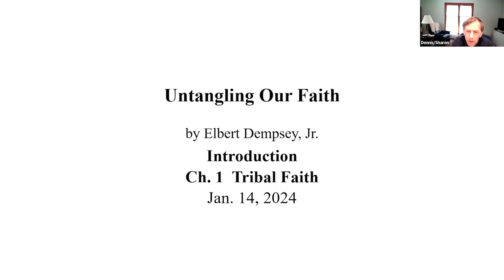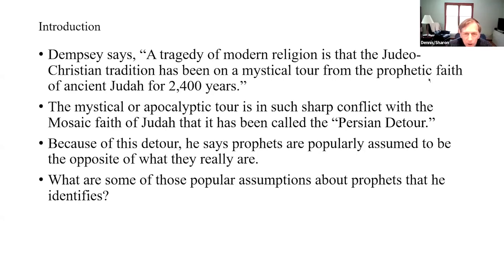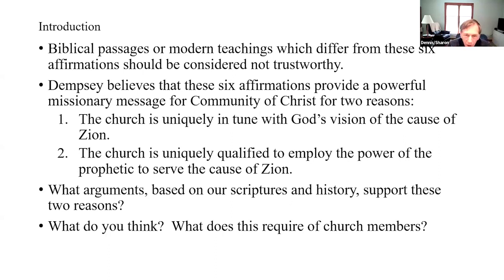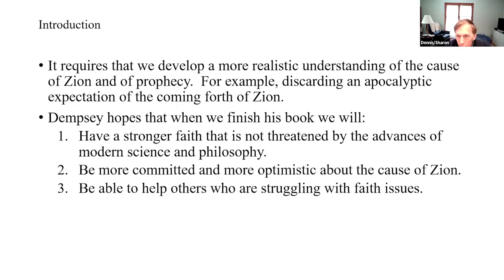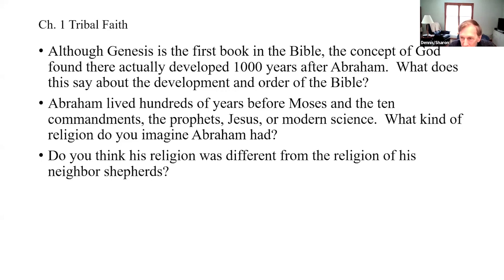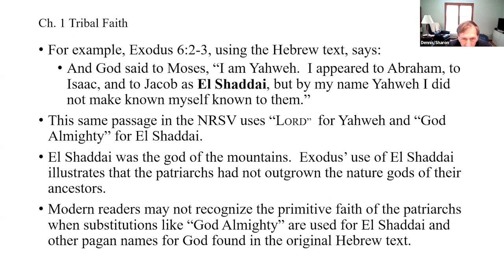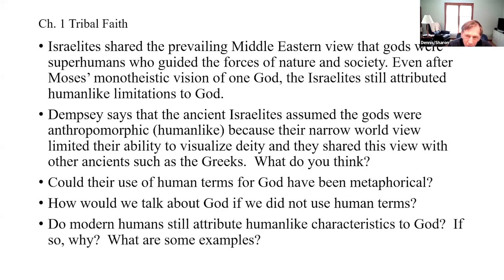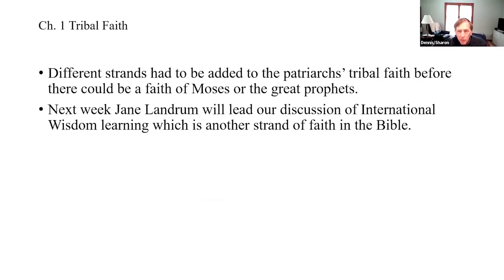January 14, 2024, class discussion of "Untangling Our Faith" - Introduction and Chapter 1.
This series of videos is based on the Community of Christ Mission Road Congregation's Adult Sunday School class taught by Jonathan Bacon, Paul Bennetts, Jane Landrum, and Dennis Wood. The class discussion is based on "Untangling Our Faith" a text by Elbert Dempsey, Jr. and published by Herald House Publishers.  This class session was held on January 14, 2024 and covers the Introduction and Chapter 1.